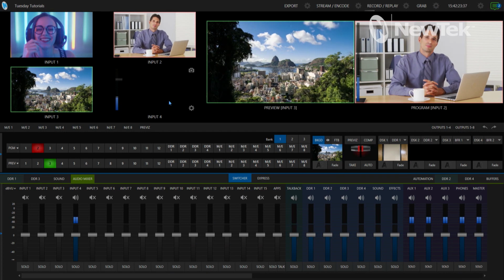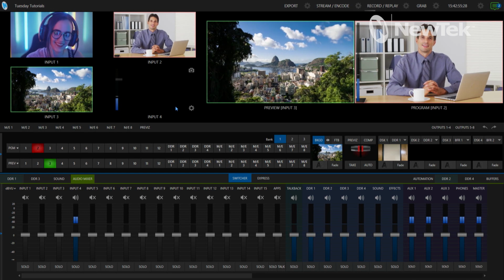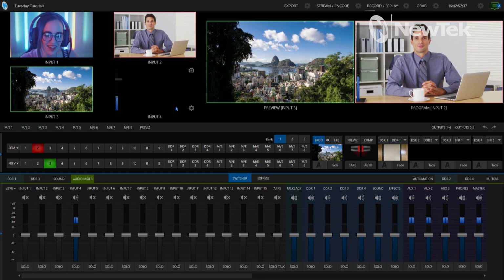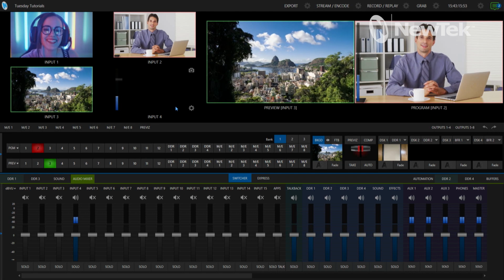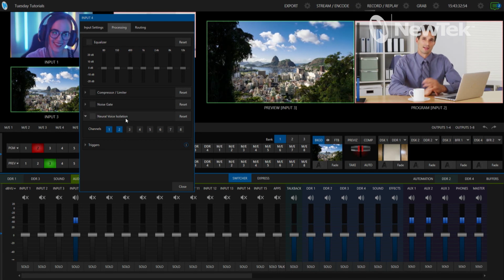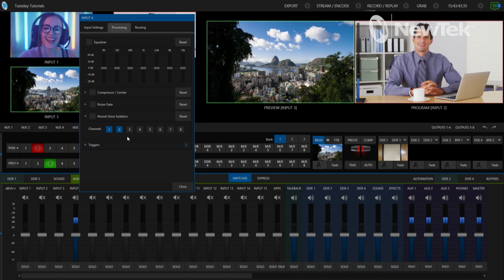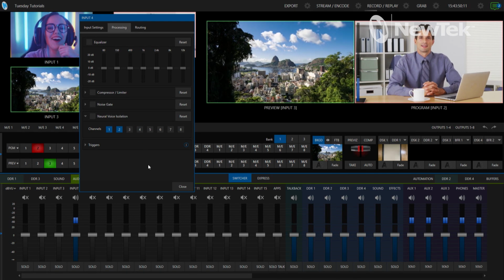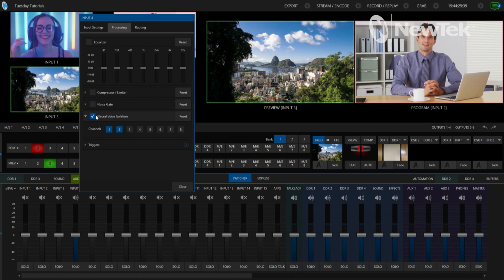Tuesday Tutorial : Neural Voice Isolation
Neural Voice Isolation is a new feature within the audio section of the TC1 Pro and TC2 Elite.  This allows TriCaster operators to zero in on your speakers voice in the event that they are in a noisy environment.  Eliminating the need for complicated audio set ups especially for remote callers.